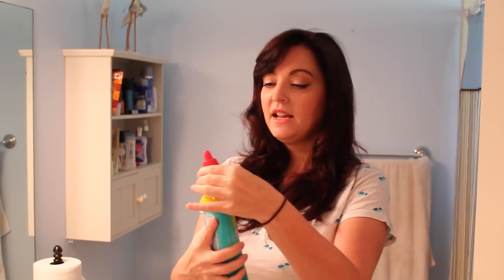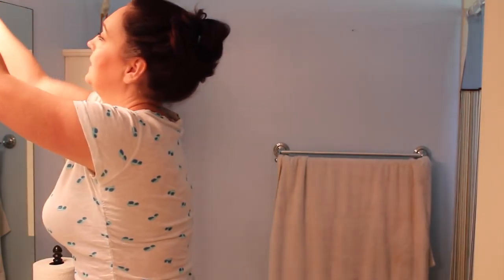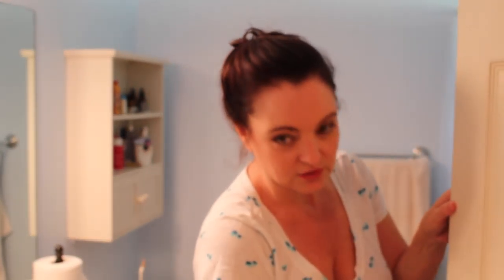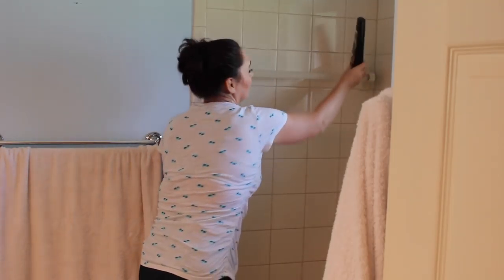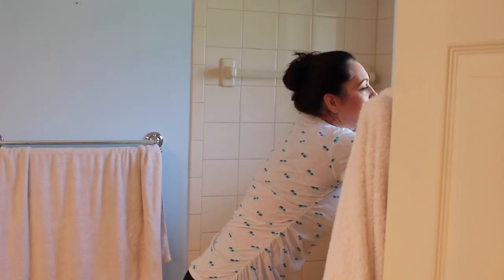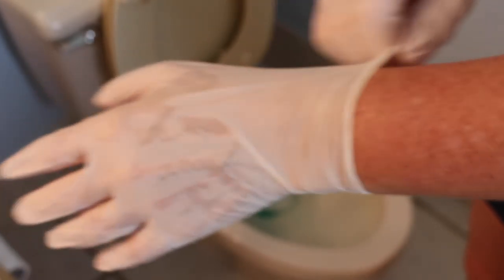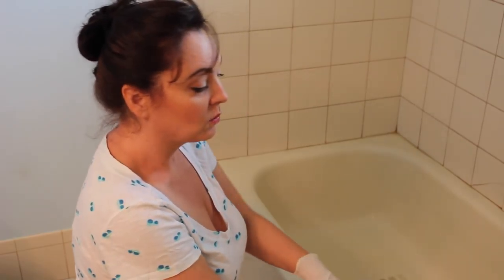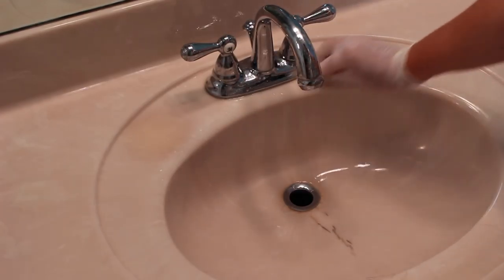holidaydeepclean: Bathroom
More holiday cleaning!

Kelly/Dixie Debutantes
125 S. State Road 7